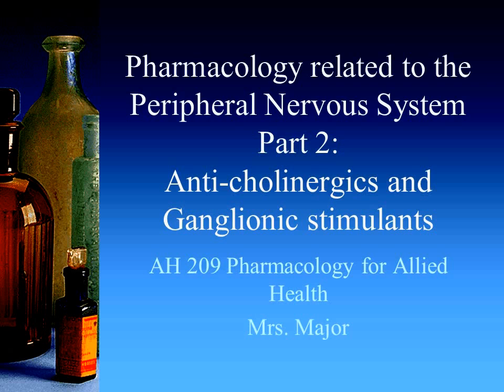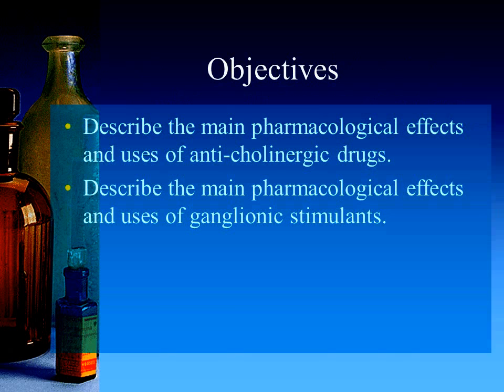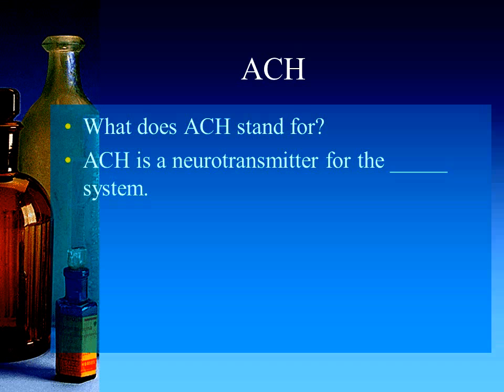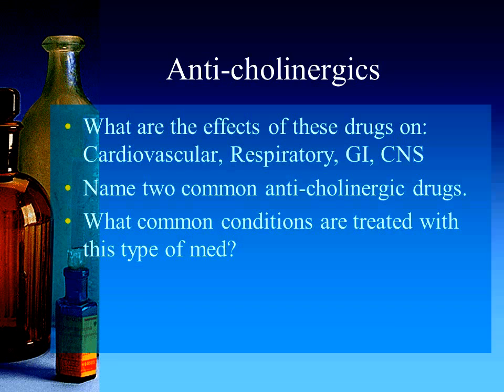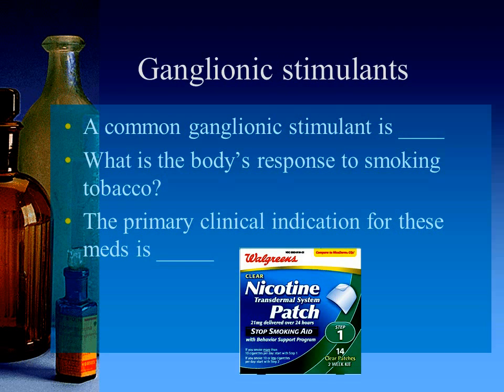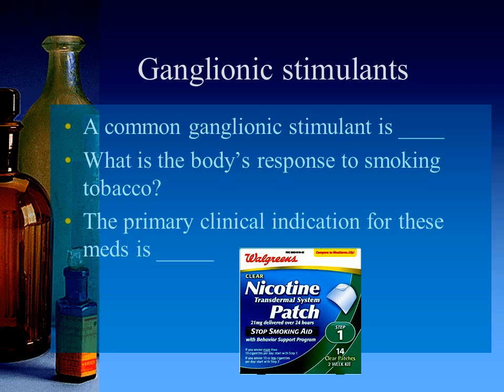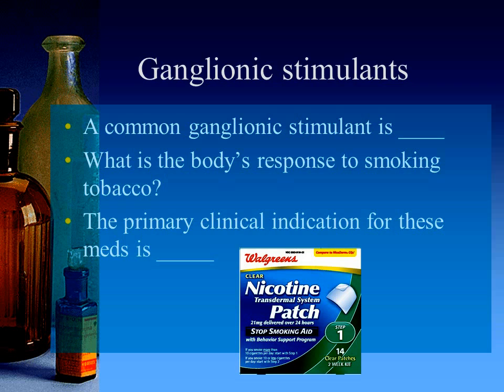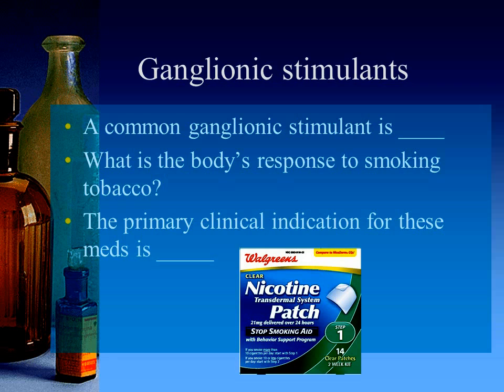Pharmacology for the Peripheral Nervous System Lecture Part 2 narrated